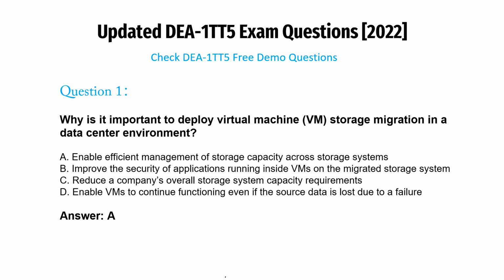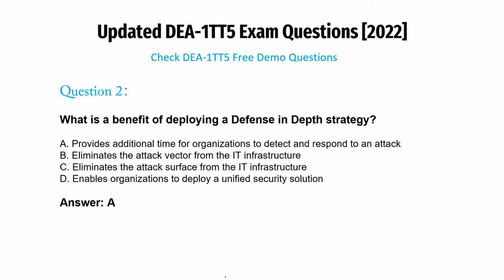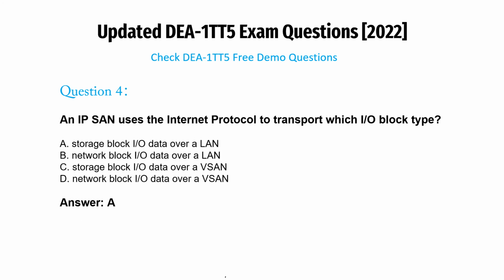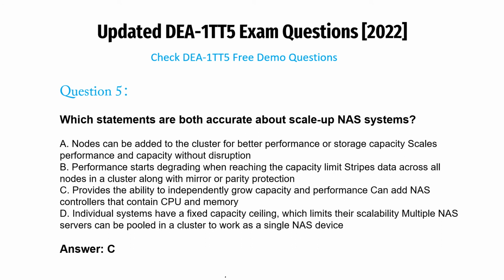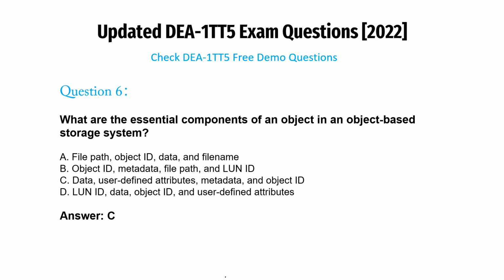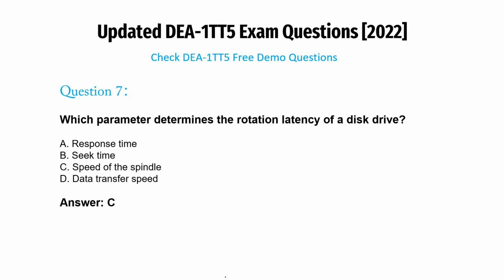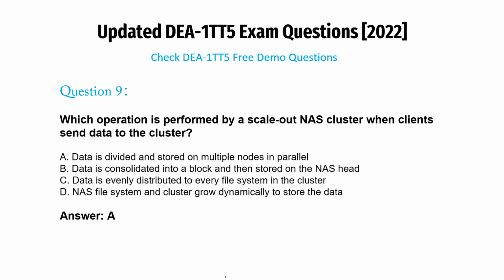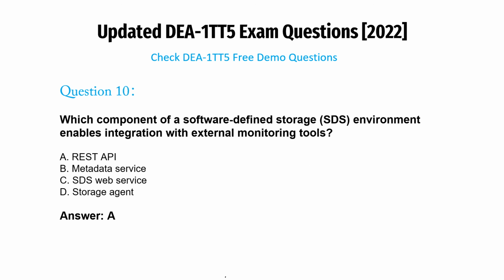Updated DELL EMC DEA-1TT5 Exam Questions [2022] - Check DEA-1TT5 Free Demo Questions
At Killtest, you can get the most updated DELL EMC DEA-1TT5 exam questions to prepare for your Associate - Information Storage and Management Exam well. The updated DEA-1TT5 exam questions are based on the new DEA-1TT5 exam topics, which help you clear your DELL EMC DEA-1TT5 exam well. Before getting the most updated DEA-1TT5 exam questions as the prearation materials, you can check DEA-1TT5 free demo questions by watching this video.